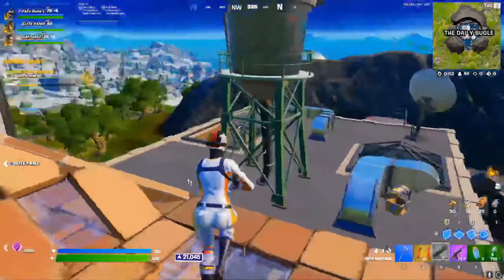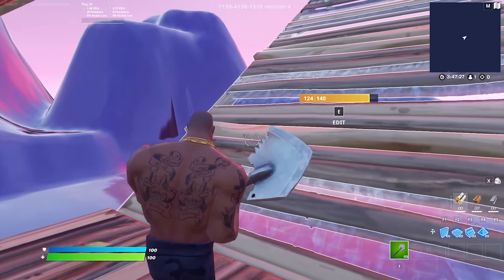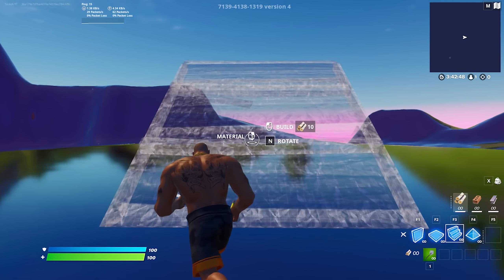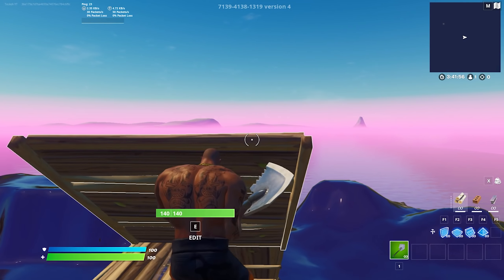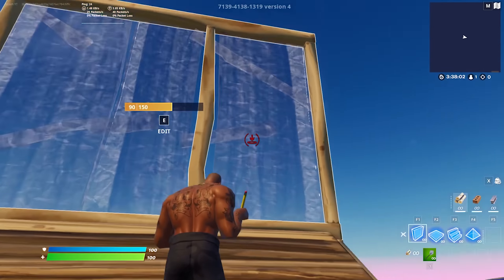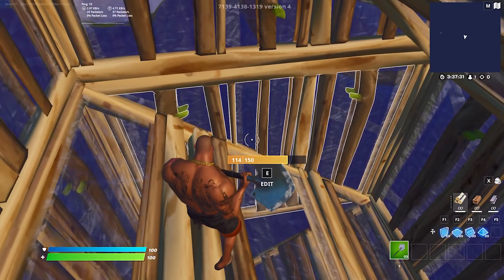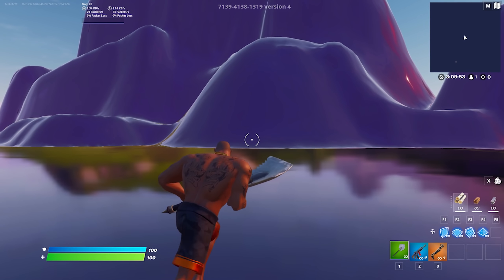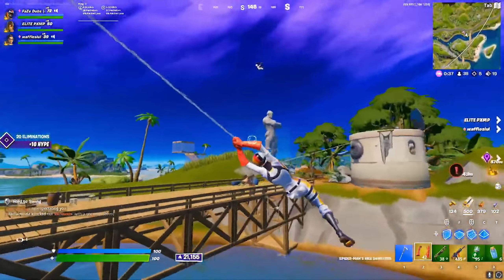The Best High Ground Retakes For Beginners in Chapter 3! (EASY RETAKE TUTORIAL!) - Fortnite Tips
💙 Support-A-Creator - Teckoh

Hey guys! So in today’s Fortnite tips and tricks video, I did an easy retake tutorial, aka the best high ground retakes for beginners in Fortnite chapter 3. These beginner high ground retakes are easy to learn, simple to perform, and work very well. This video included 5 different beginner high ground retakes which are very simple and easy. Learning high ground retakes in Fortnite, especially for beginners, is very helpful in helping you improve at Fortnite and win fights in chapter 3. Learning beginner high ground retakes (easy retakes and simple retakes) in Fortnite chapter 3 is a fundamental skill that'll help you improve dramatically in Fortnite. Enjoy the video!

🖥️ Gameplay Credit - Dubs